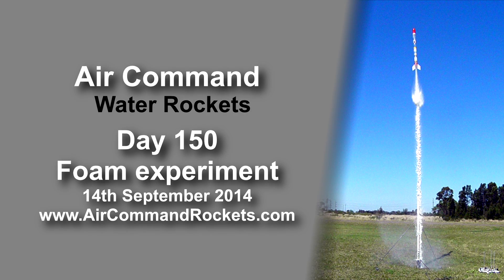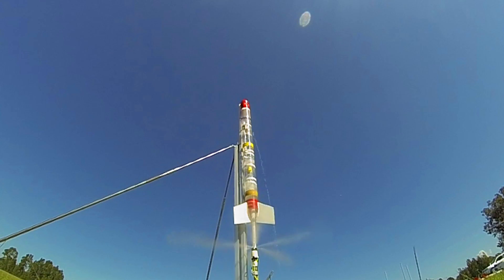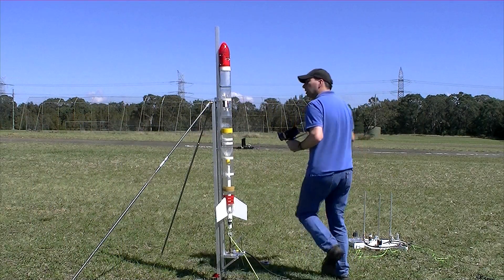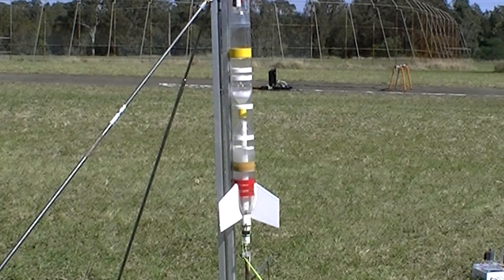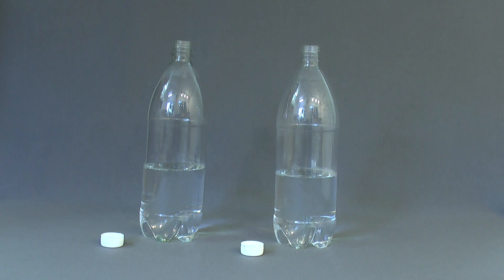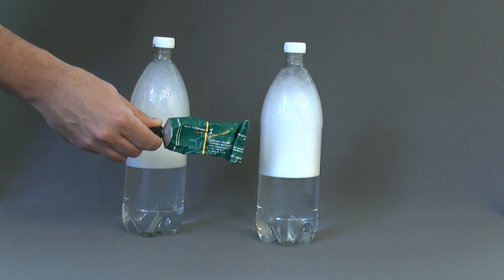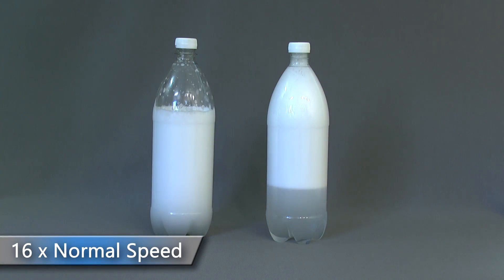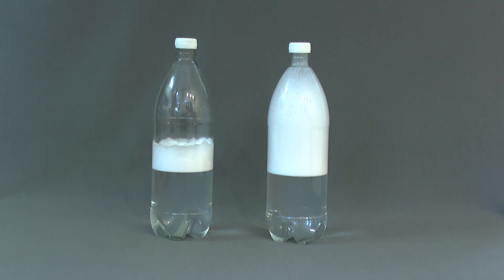Day150 Foam Experiment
During a recent foam test we came across an interesting problem with the foam collapsing before launch.